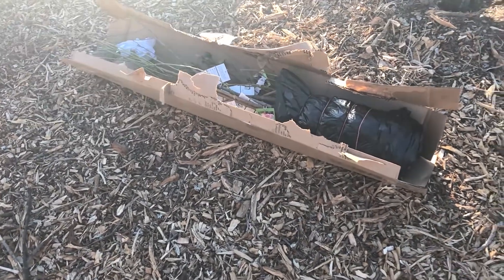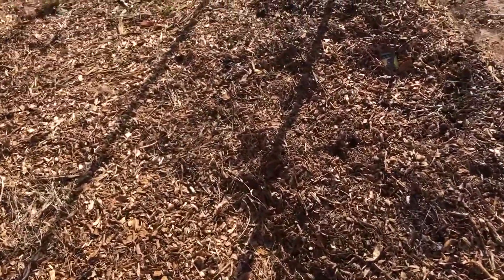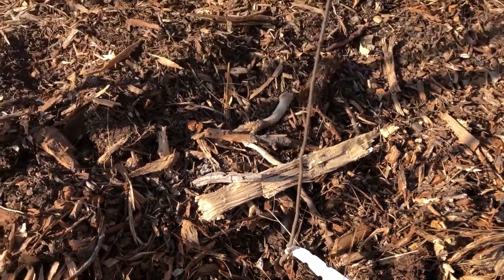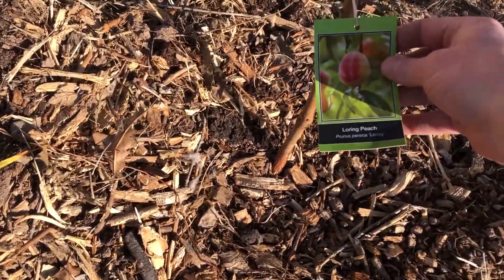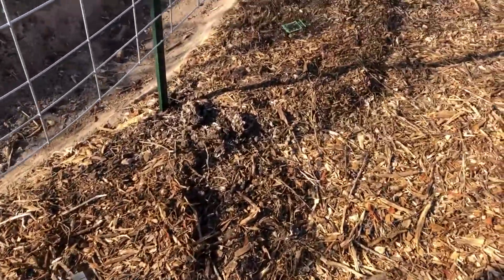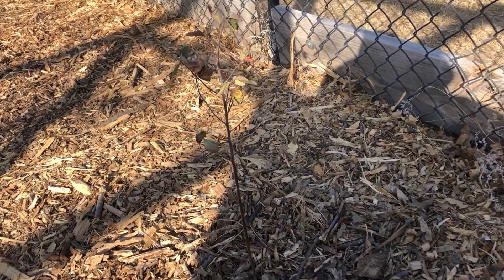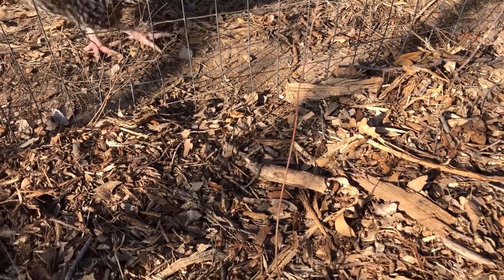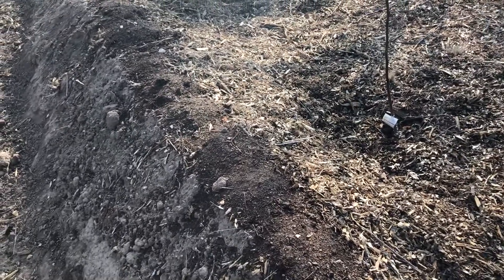Expanding My Food Forest: 1-8-20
Documenting my recent additions to the garden space.

1 Black Spanish Grape Bare Root $8.50
1 Champanel Grape Bare Root $8.50
1 American Persimmon Bare Root $5 (died in 2021)
2 Loring Peach Bare Root $10.75 each (1 died in 2020)
2 Morris Plum Bare Root $10.75 each
2 Sentinel Peach Bare Root $10.75 each
2 Arapaho Blackberry Bare Root $7.50 each
1 Natchez Blackberry Bare Root $7.50
1 Texas Everbearing Fig Bare Root $10.75 (died in 2020)
2 Chickasaw Plum Bare Root $5 each (died in 2021)
2 Allegheny Chinquapin Bare Root $9.95 each (died in 2020)

Bought From: Legg Creek Farm
Order Placed: November 28th, 2019, December 30th, 2019
Order Received: January 7th, 2020
Shipping: $25